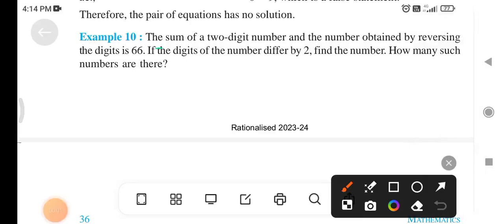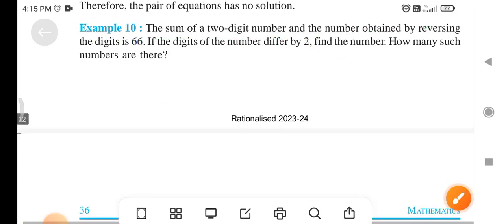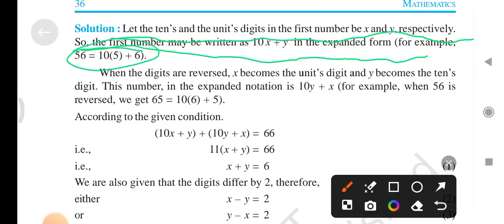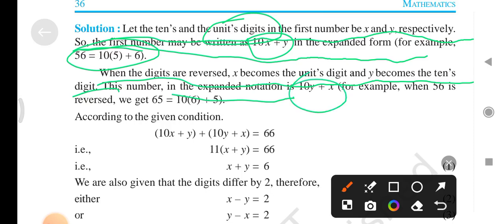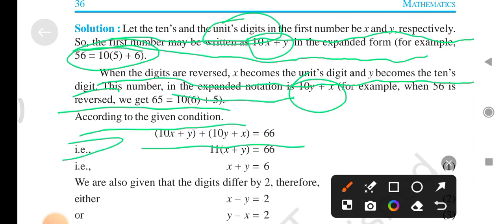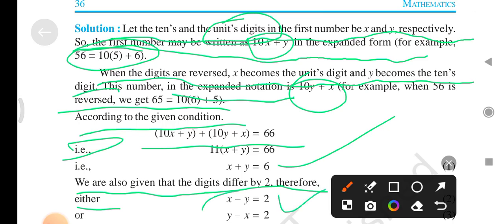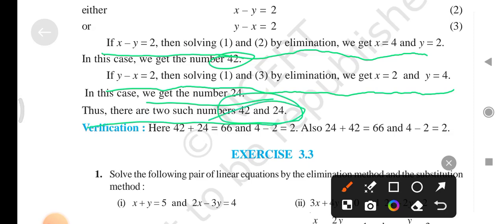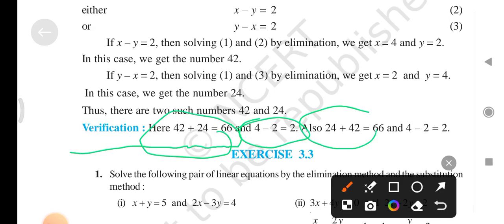Pair of the equations